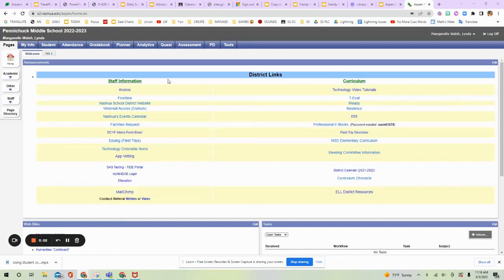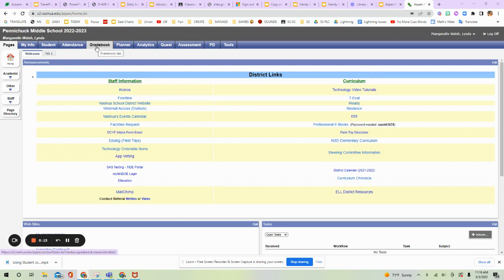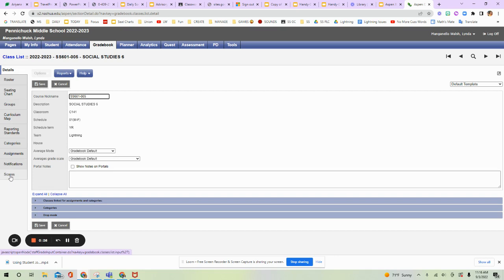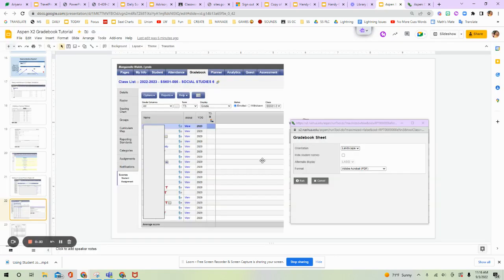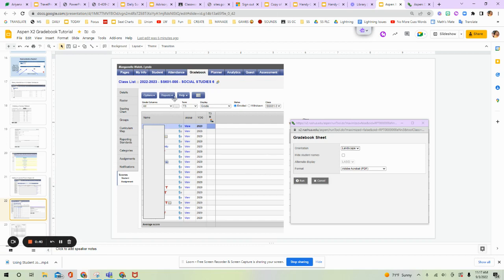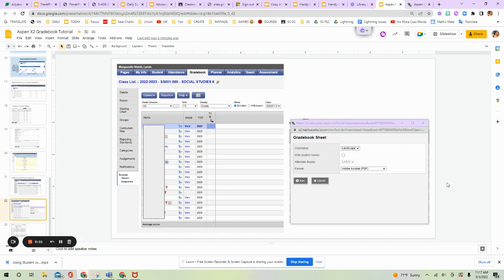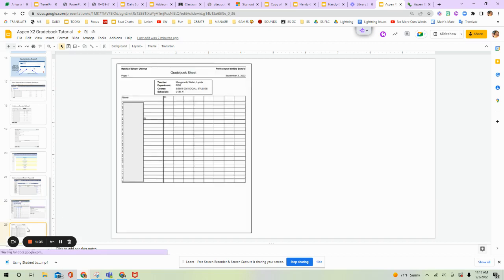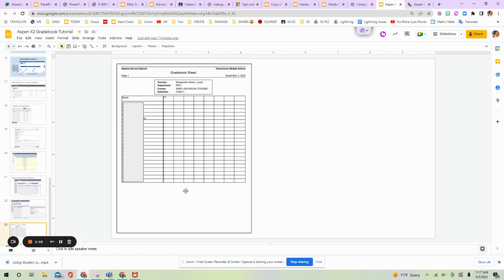Printing Student Rosters in X2 Aspen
Learn how to print off a class roster in X2 Gradebook